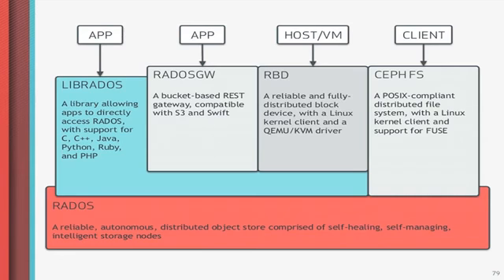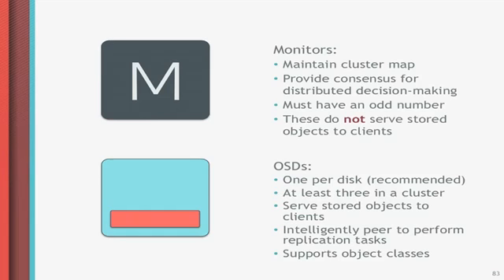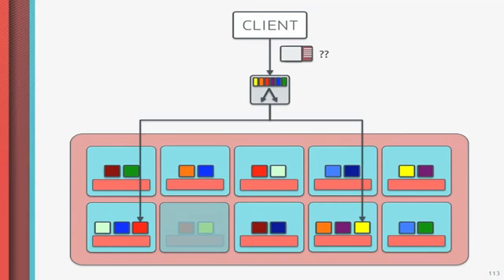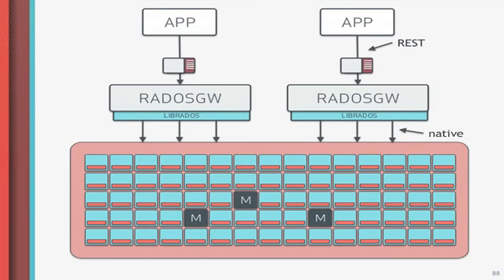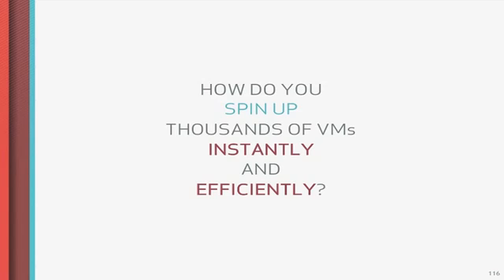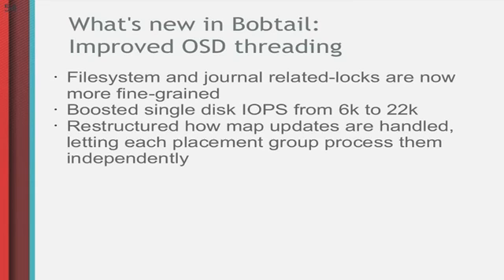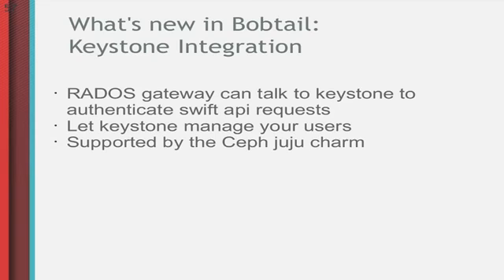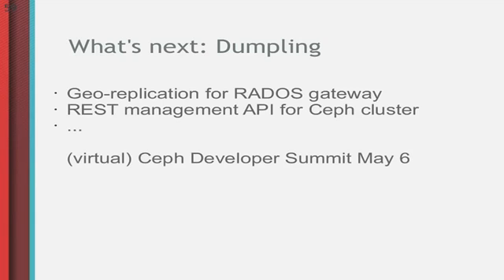"New Features for Ceph with Cinder and Beyond" - By Josh Durgin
Our Ceph block device lead engineer Josh Durgin presents his slides to the OpenStack community at ODS Spring 2013.